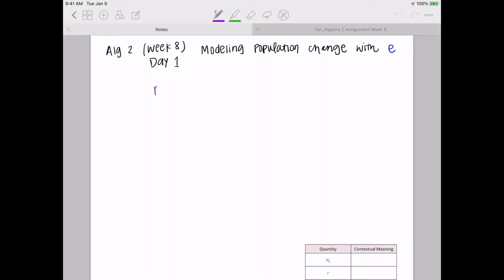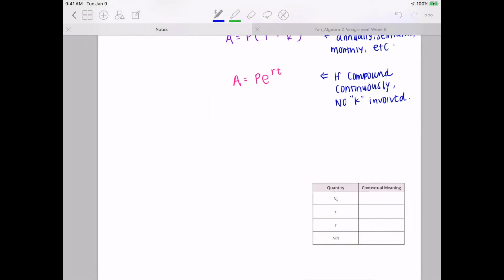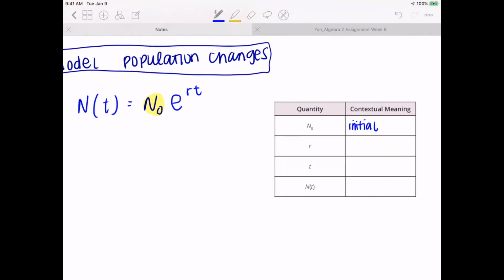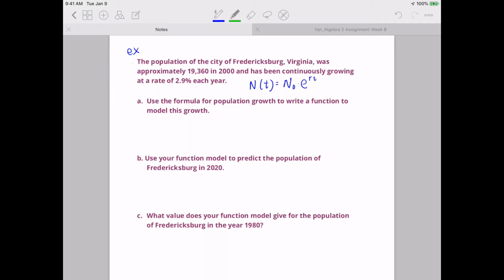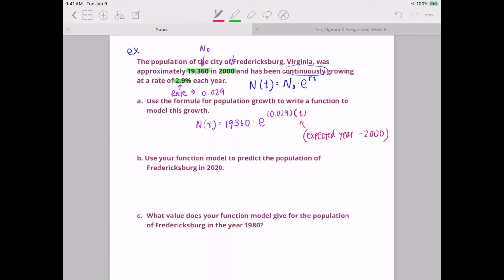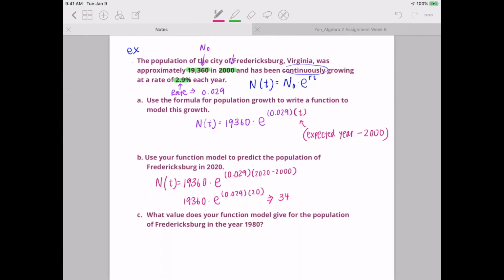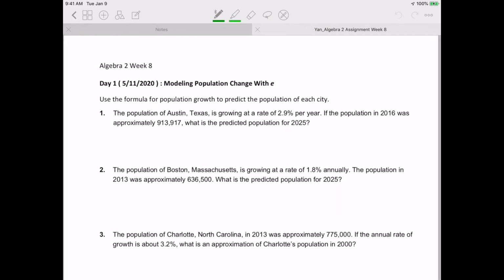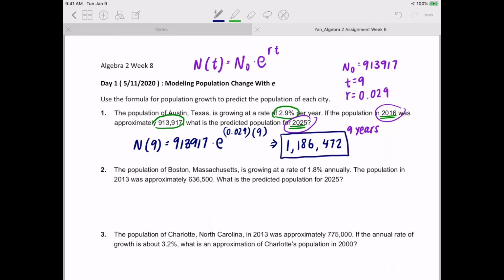[Alg 2] Week 8 Monday (Model Population Change)